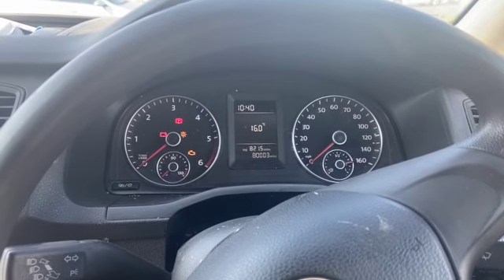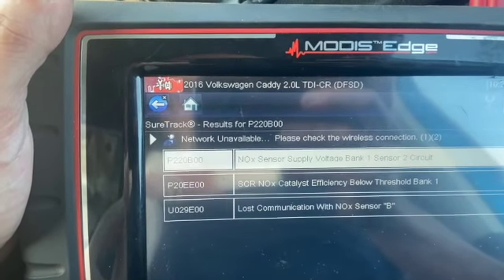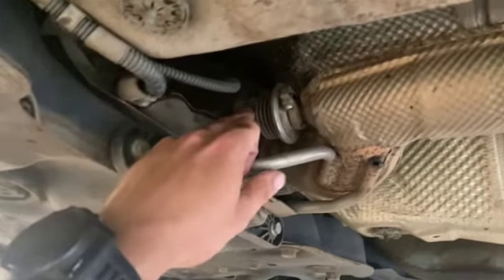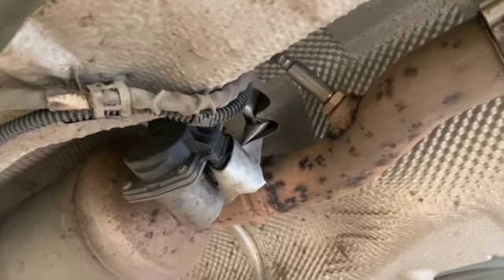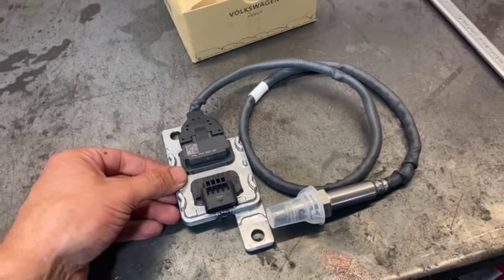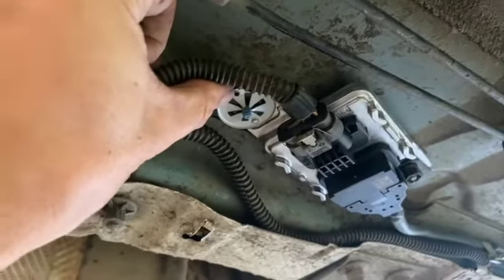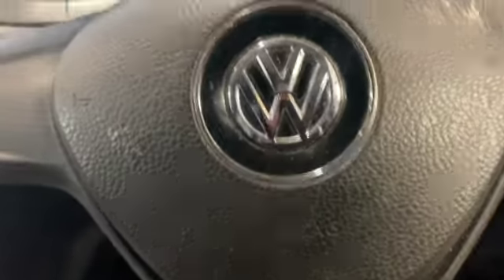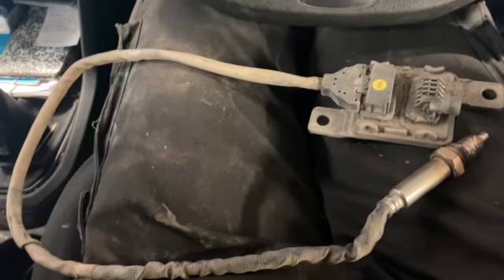VW Caddy NOx Sensor 2 fault codes P220B P20EE U029E *FIXED*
How to Fix P220B P20EE U029E NOx Sensor 2 faults codes on VW Caddy TDI by
replacing the NOx sensor 2
NOx Sensor 2 Ebay

Draper socket set
22mm Spanner